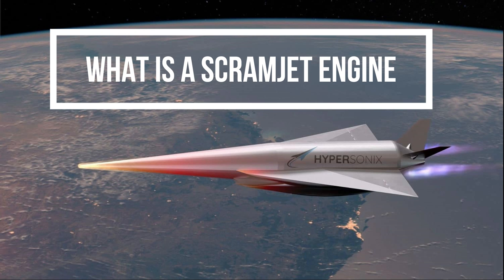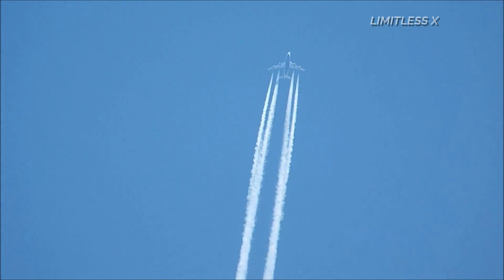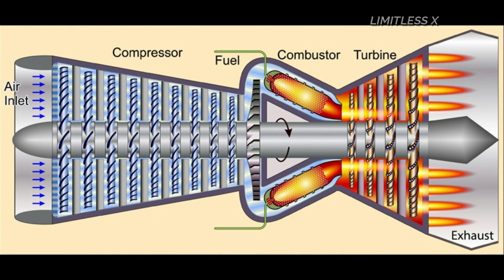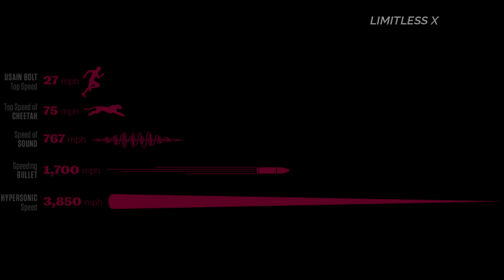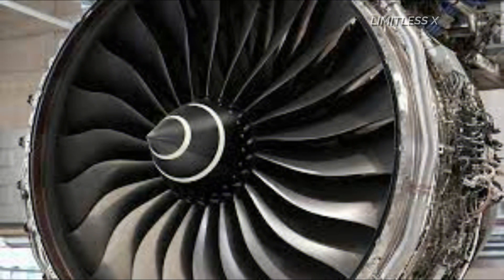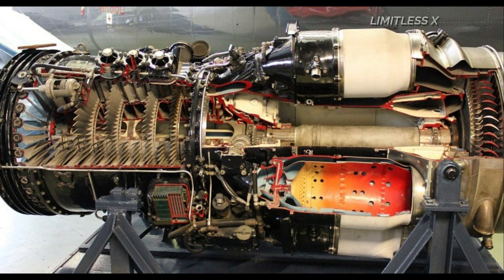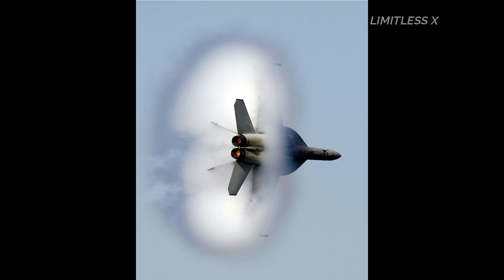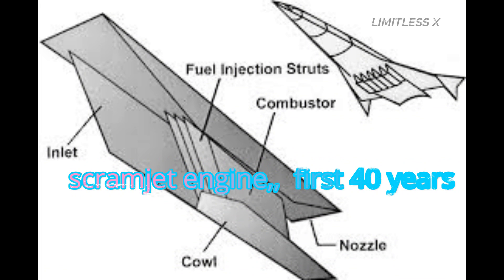What Is A Scramjet Engine?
A scramjet engine is a supersonic-combustion engine that ditches the compressor and turbine of a typical jet engine and can attain speeds greater than Mach 5!

A few months ago, India’s DRDO (Defense Research and Development Organization) made the news for successfully conducting the maiden flight test of its unmanned scramjet demonstration aircraft for hypersonic speed flight. Yes, that’s a mouthful. The demonstration aircraft was officially called the ‘Hypersonic Technology Demonstrator Vehicle (HSTDV)’. The aircraft was designed to achieve speeds greater than Mach 6. To put that into perspective, a passenger aircraft travels at a speed significantly below Mach 1.
Speeds of Mach 6 or higher are achieved by using scramjet technology. Scramjet technology is extremely difficult to develop and, before India, only three other nations (USA, Russia, and China) have been successful in developing such a technology.